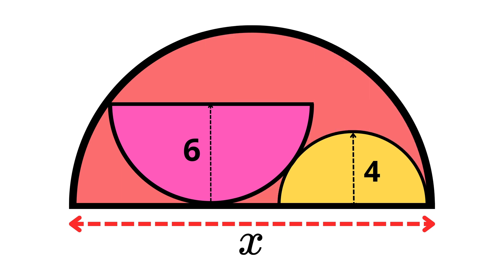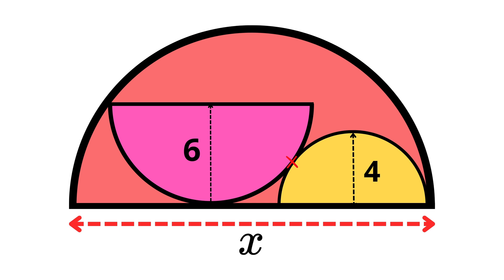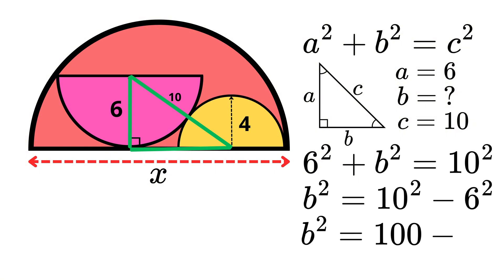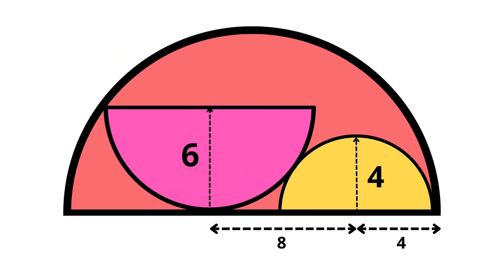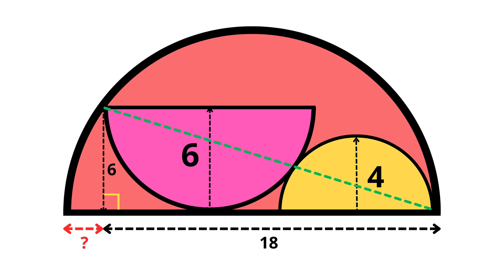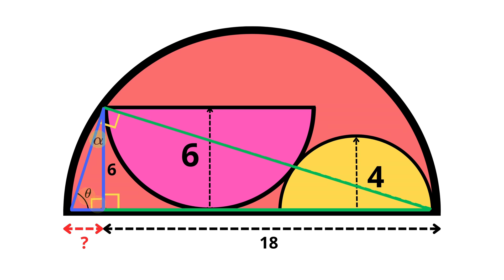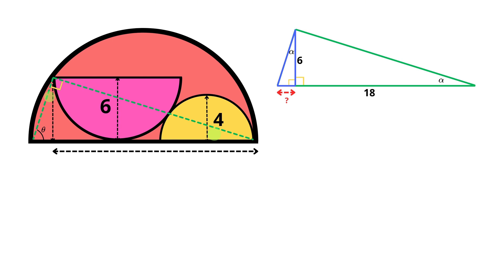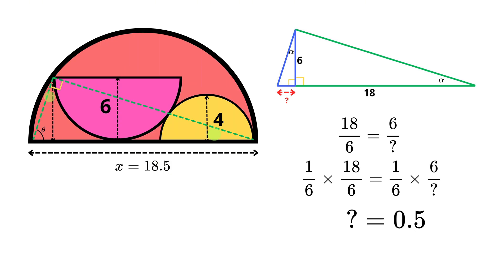Find The Area Of This Semi-Circle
An interesting problem where we need to use two semi-circles to find the area of the third. Pythagoras' Theorem, Thales's Theorem and right-angled triangles are needed to solve this one.